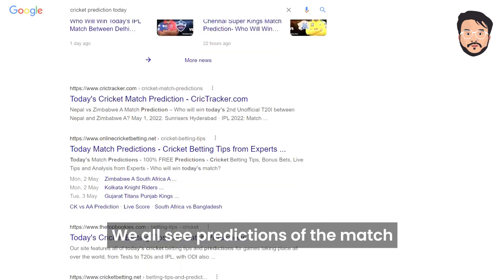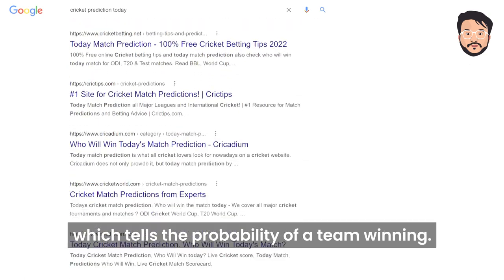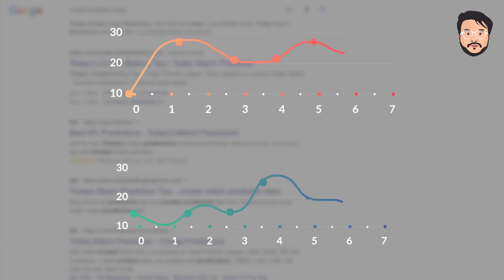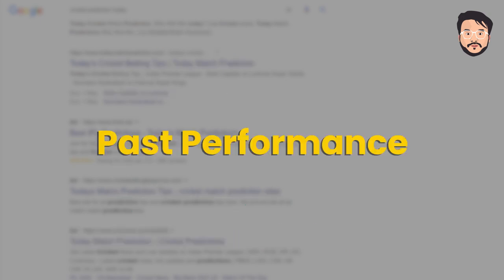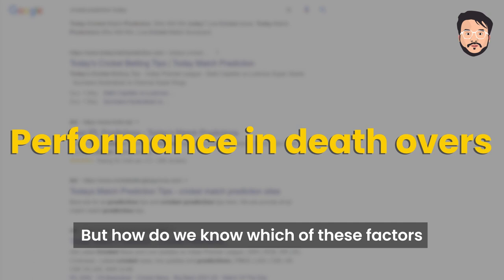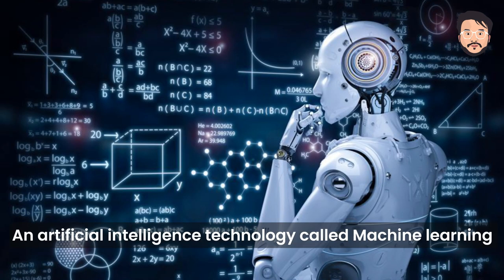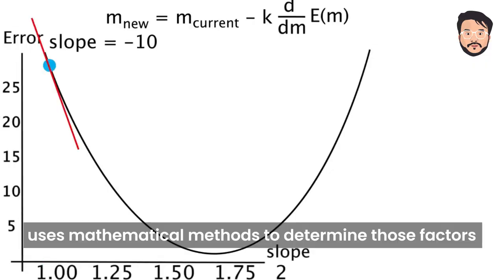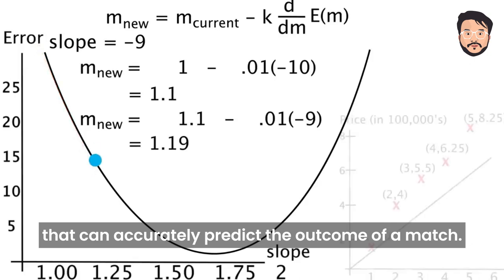Predict IPL Matches using math | World's Fastest Human Calculator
Did you know that Math can actually help predict IPL results? Watch the video to know how to do so!

Known as the World’s Fastest Human Calculator, Neelakantha Bhanu Prakash aims to revolutionise the learning experience of math globally. At the age of 15, he broke the world record of math legends like Shakuntala Devi and Scott Flansburg. Bhanu was unstoppable and took a leap further to fructify his exceptional capabilities, beyond the realm of global recognition he received.